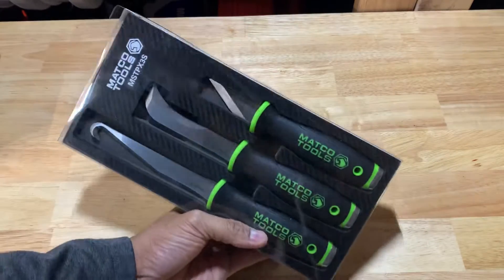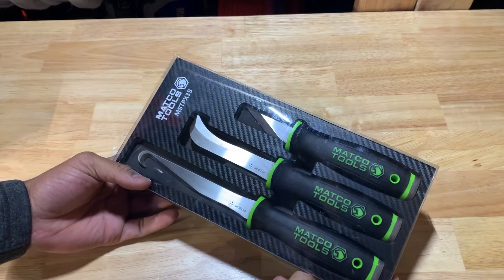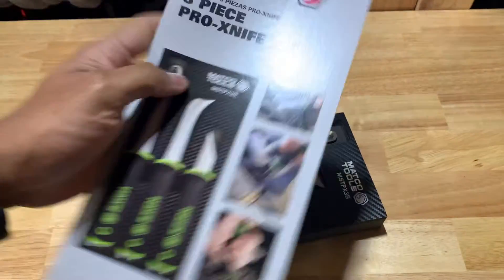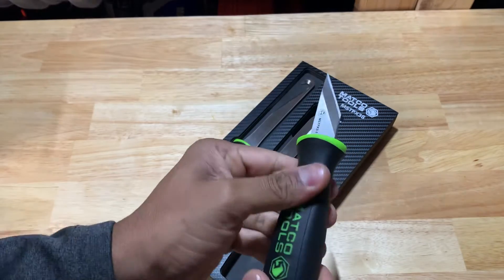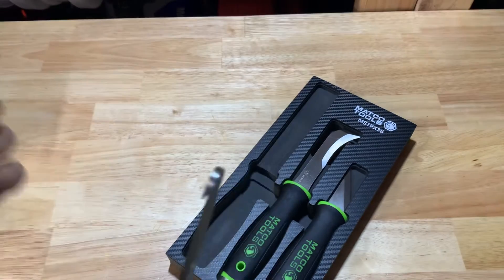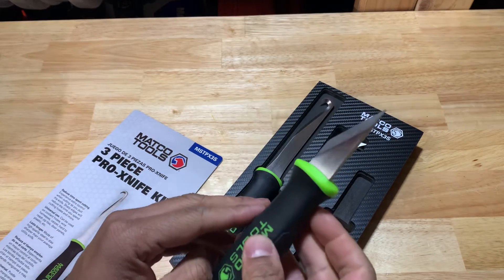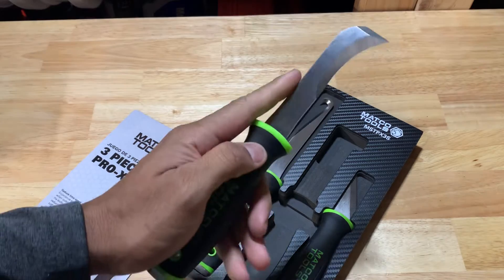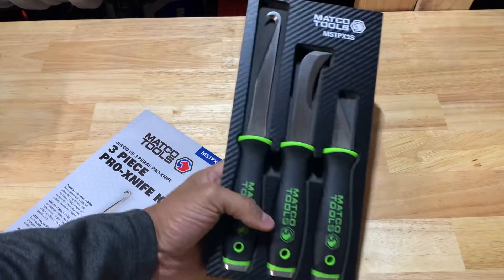Matco 3 Piece Pro-Xnife Set (Mueller Keups)